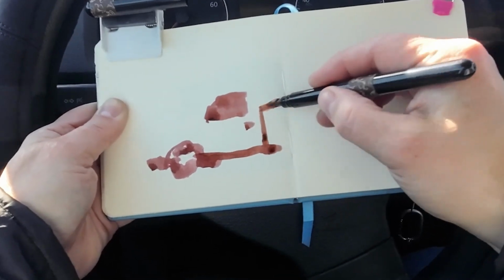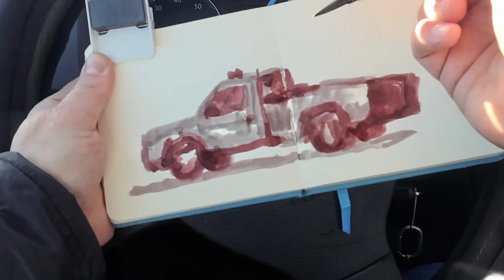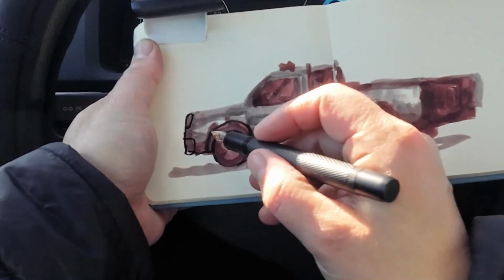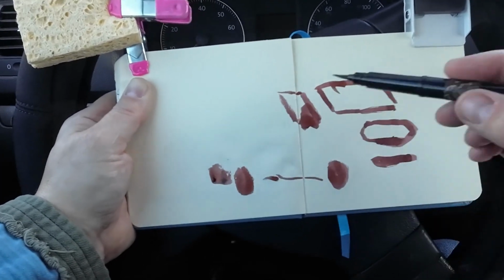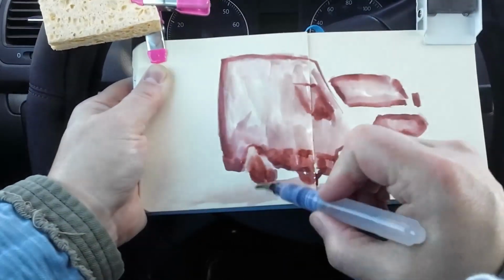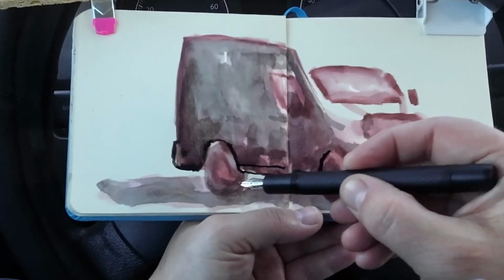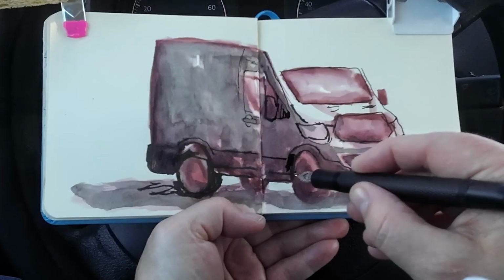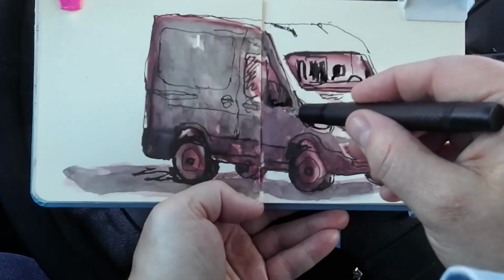Looking for Shapes, Then Making them with Ink- Art Making 115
I use a slightly different method of drawing- I seek out the shapes of shadows and light and block those in with a Pentel Pocket Brush Pen filled with brown ink. I then use a waterbrush filled with ink wash to move taht ink around to achieve lights and darks.. Final details are put in with a fountain pen with a fude nib.

The Pentel Pocket Brush Pen
Jinhao 82
Jinhao 75
Jinhao 92
Sailor Fude de Mannen Fountain Pen
TWSBI GO!, Fine (closest I could find)
Talens Art Creations Small Square
Magenta Ink closest I could find on the 'zon
R&K Sketching Ink Lotte (Multi pack) You can get it from JetPens.
Platinum Carbon Black Ink bottle (Get this one instead.)
Phomemo Thermal Printer M02
Phomemo Thermal Printer M04AS
The phomemo printers have jumped up in price since the holidays. They regularly go on sale. The M02 was recently $30 and the M04AS was $60 in November of 2023.
Flat Black 1/4 in elastic
Zig 2-Way 15mm glue
Butane Torch
KingArtCo Gel Sticks 24 set not 12 colors
Pilot Accroball
Pentel Fude Brush Pen
BIC Brush Marker Pens
BIC Xtra Bold

Links
Rants: Micro.ComfortableShoesStudio.com
Ko-fi If you like what I do, buying me a coffee let's me spend more on the channel- on things like DIY supplies to build equipment, repair stuff I find, and record better stuff.